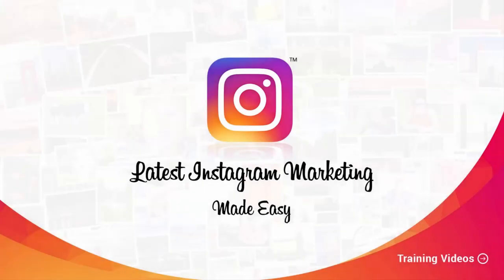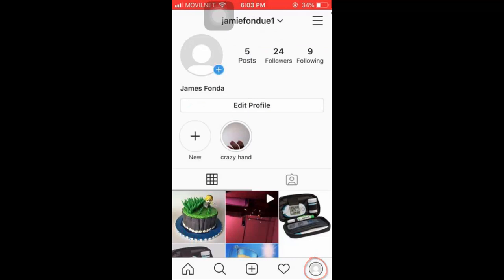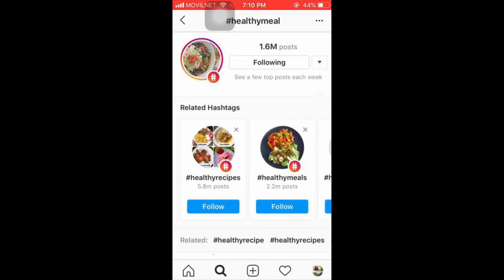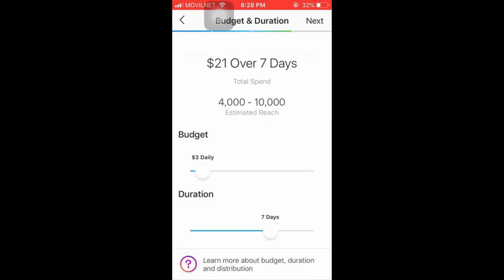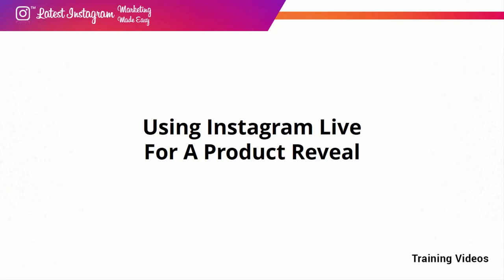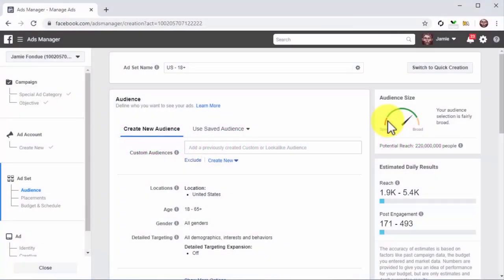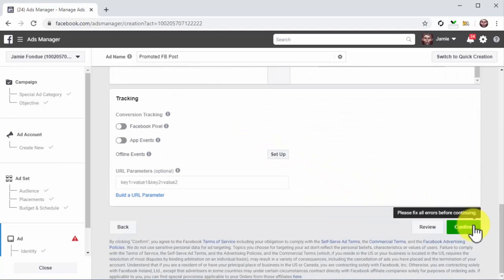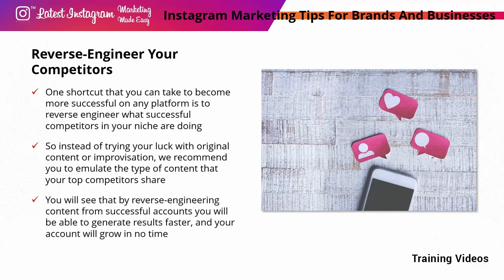VIDEO COURSE “LATEST INSTAGRAM MARKETING MADE EASY ”- REAL MONEY MAKING WORKING FROM HOME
VIDEO COURSE “LATEST INSTAGRAM MARKETING MADE EASY ”
-REAL MONEY MAKING WORKING FROM HOME AND WORKING AT YOUR CONVENIENCE THERE ARE MANY GREAT TIPS  FOR BECOMING A MILLIONAIRE IN A VERY SHORT PERIOD IN THIS VIDEO. WATCH IT AND RAISE YOUR INCOME GROWTH